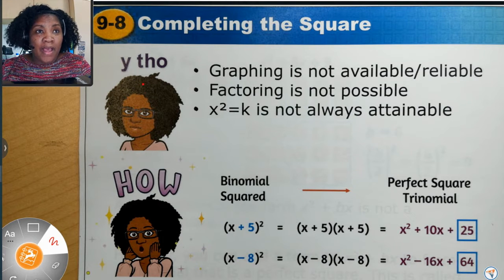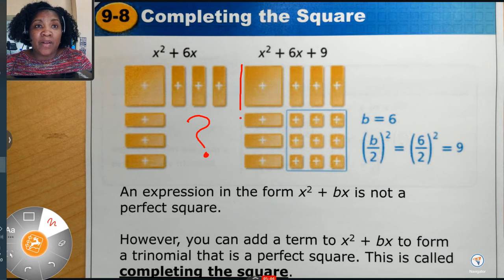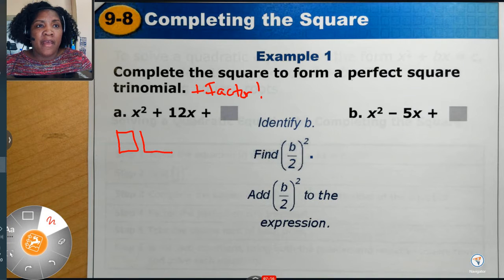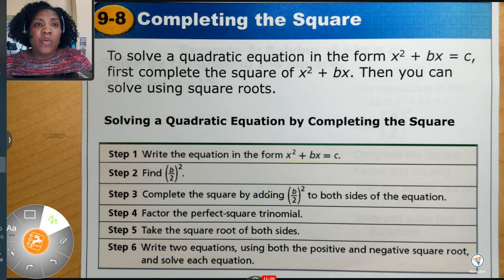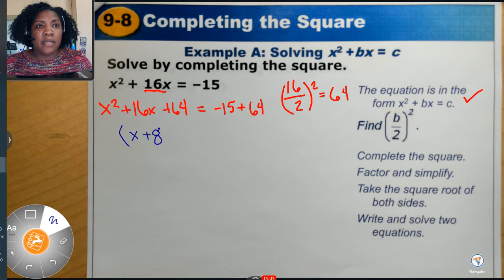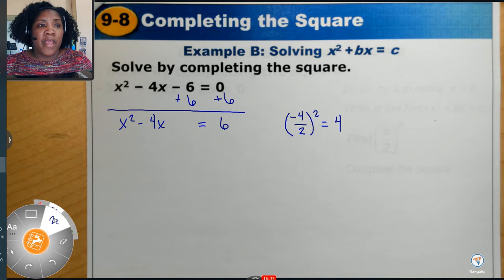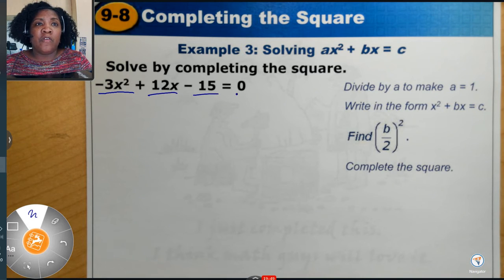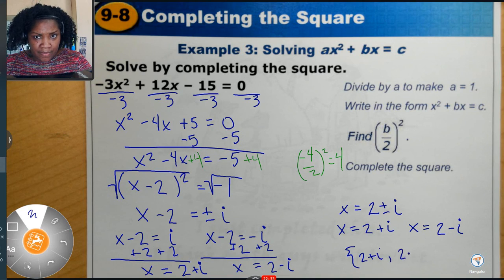Solving by Completing the Square (Algebra 2)